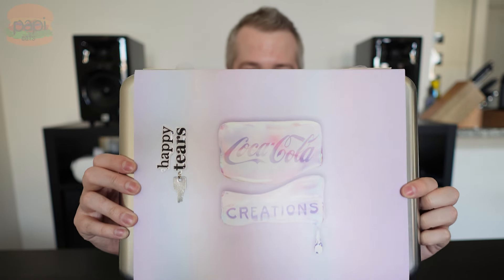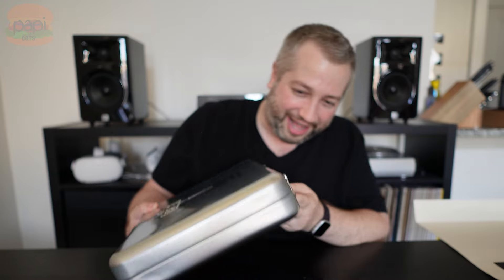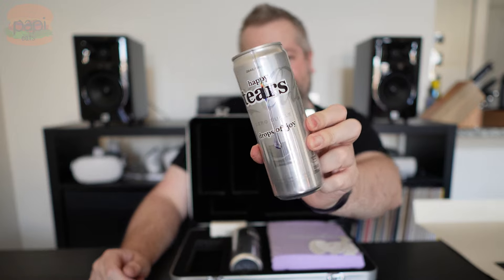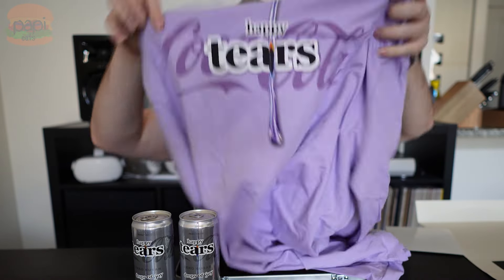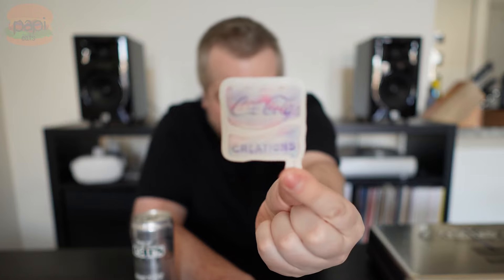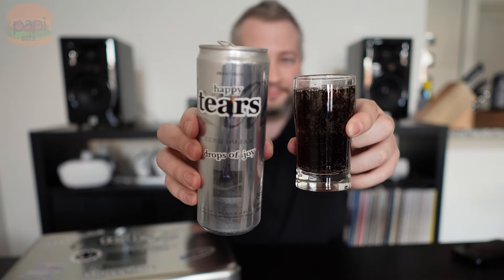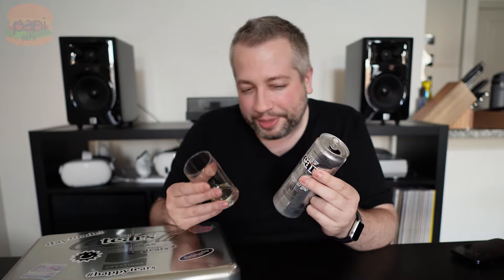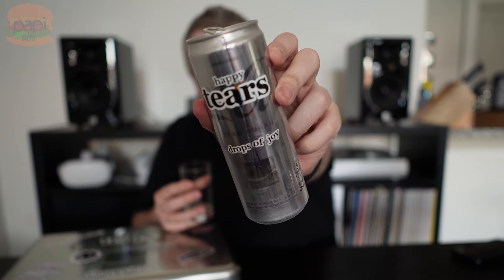NEW Coca-Cola happy tears - TikTok Exclusive Coke Review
It's time to shed a tear of joy with new Coca Cola Zero Sugar Happy Tears. I ordered it from TikTok, I've got it, let's give it a shot.

Equipment used:
Sony ZV-E10
Sony E 15mm F1.4 G APS-C Large-Aperture Wide-Angle G Lens
Rode VideoMic NTG Camera-Mount Shotgun Microphone